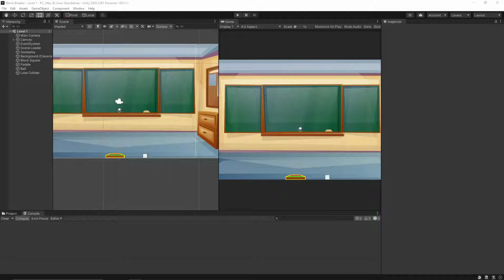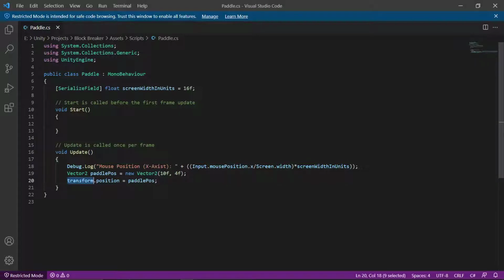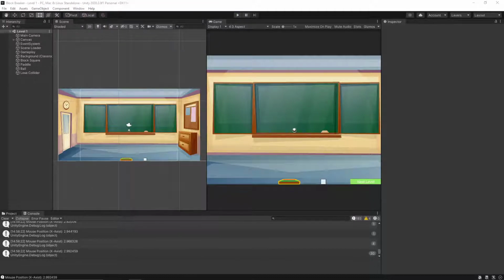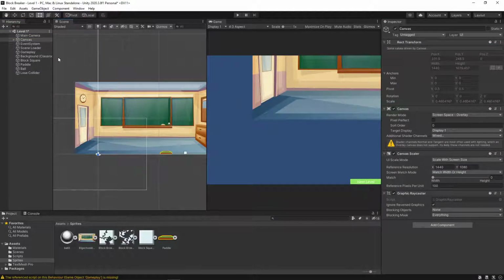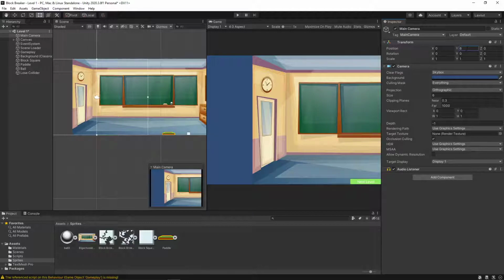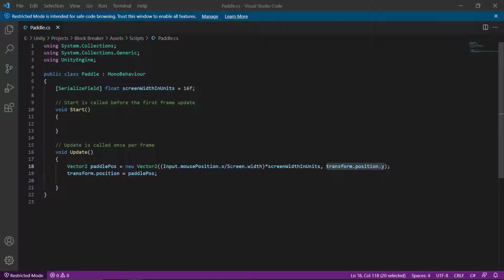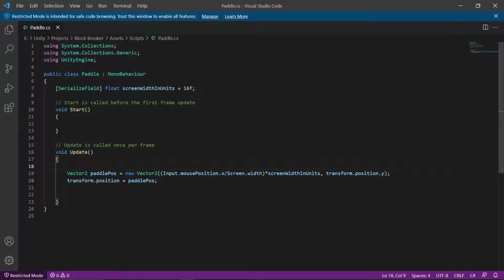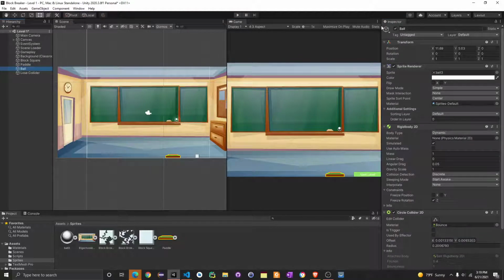Noob Learns Unity #29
Finally we are able to transform the paddle's position to follow where the mouse is pointing at (x-axis only).